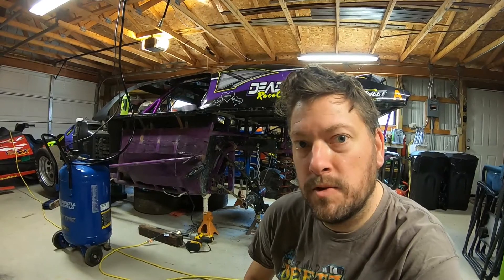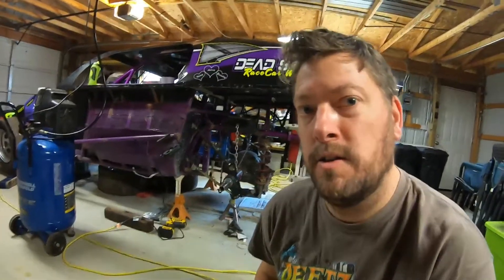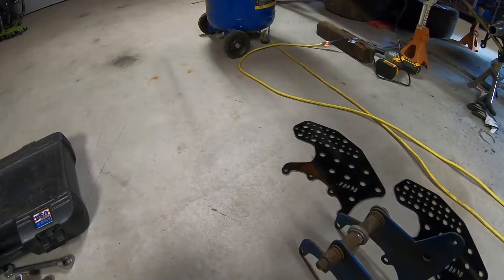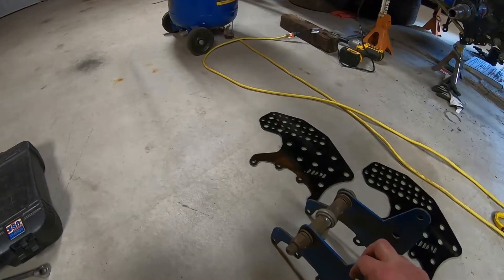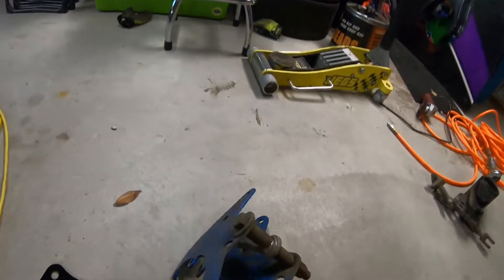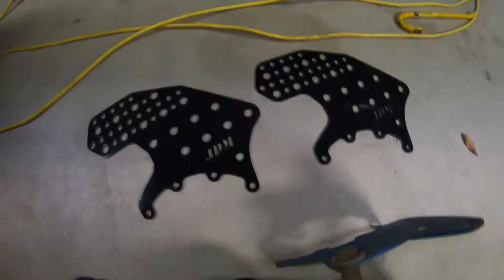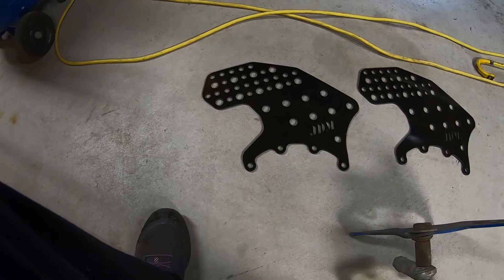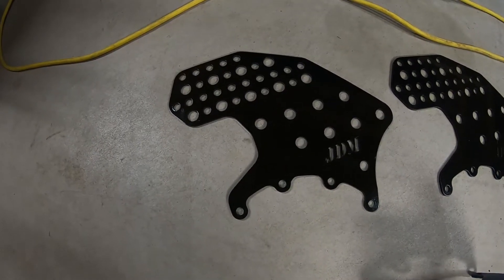Road Back to the Track - Episode 4 - IMCA Dirt Modified - Mini Series with Shorts - New QC Brackets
In this episode I install new quick change pullbar brackets.